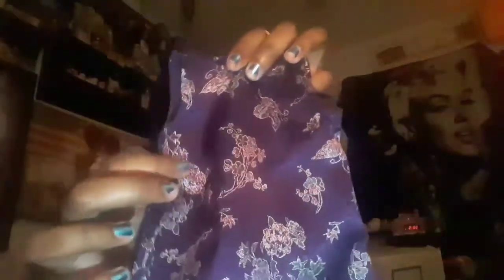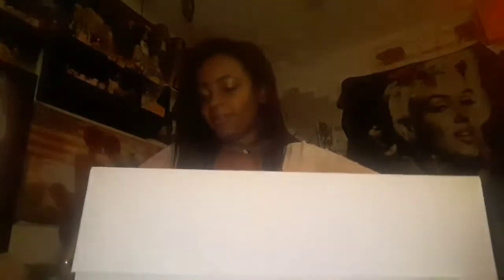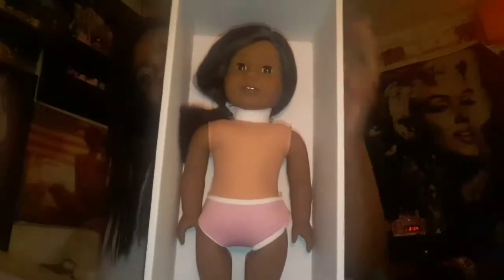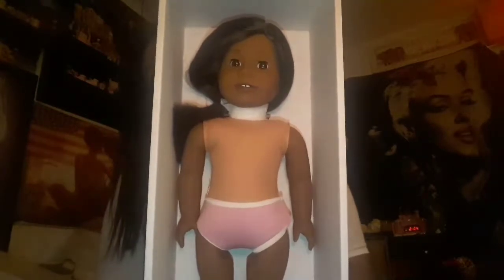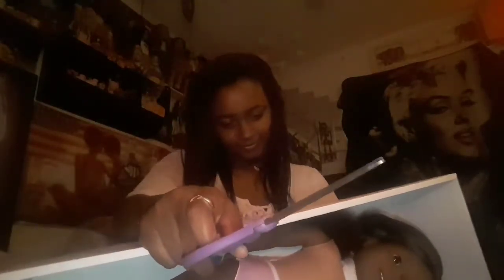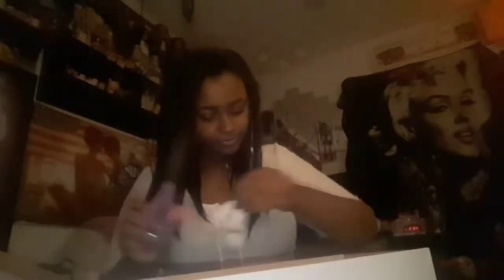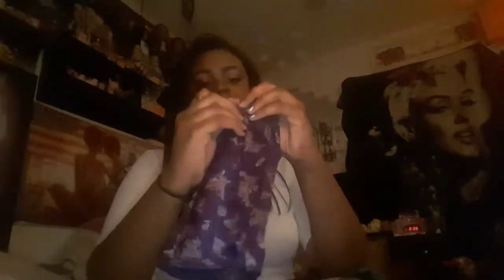AMERICAN GIRL TRULY ME 31 UNBOXING|2018